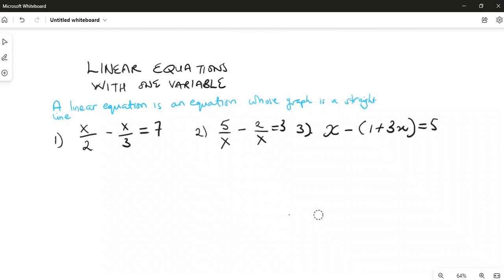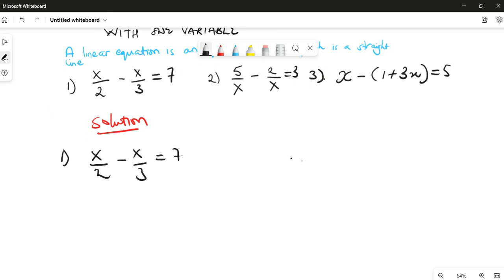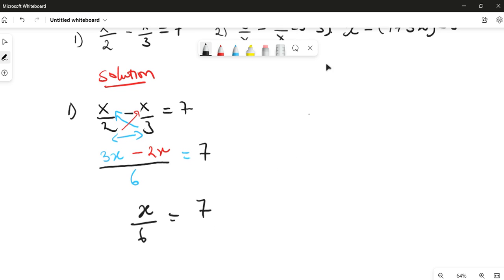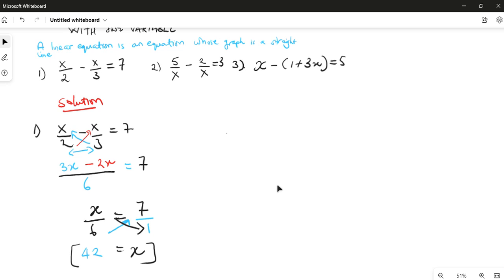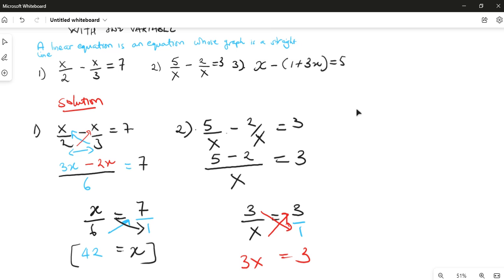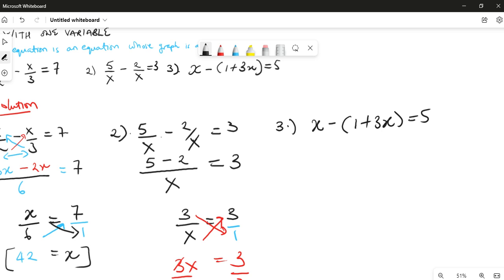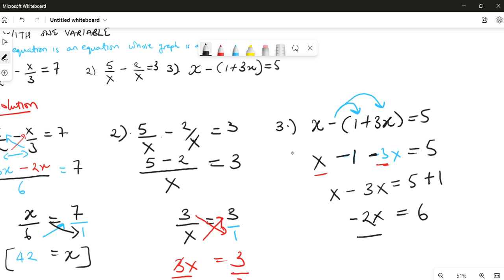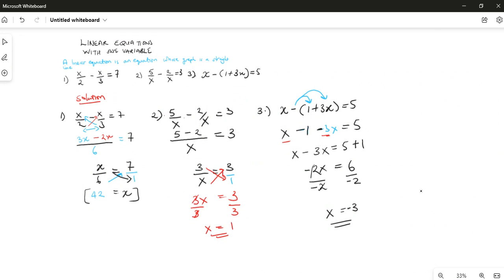LINEAR EQUATIONS WITH 1 VARIABLE